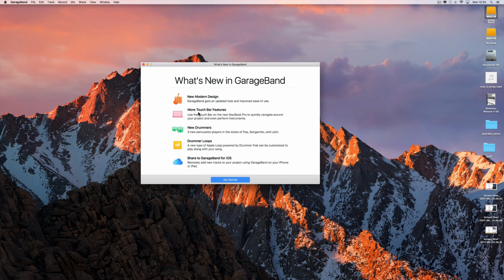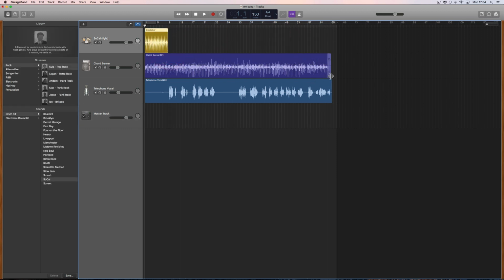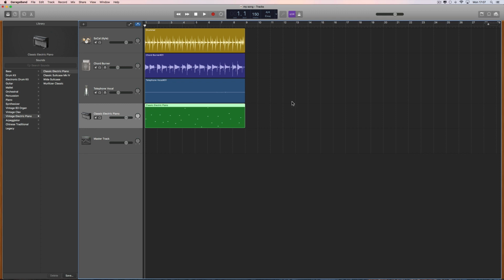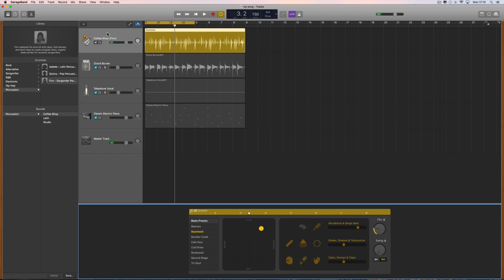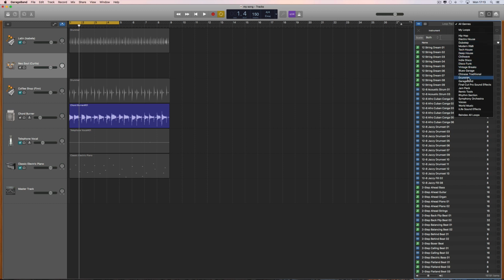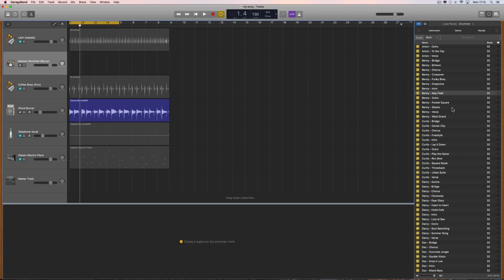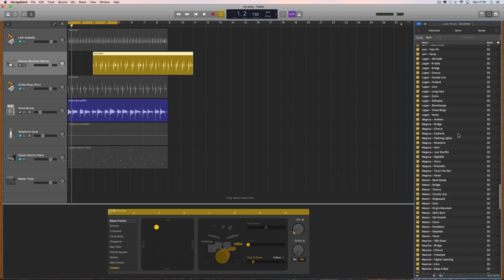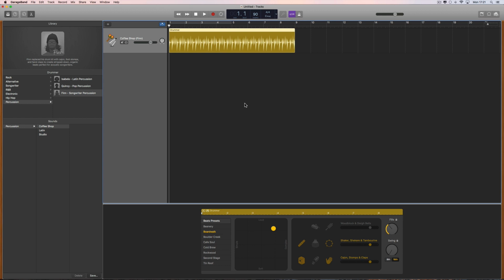GarageBand 10.2 update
Quick look at new stuff in the GarageBand 10.2 update, including three new percussion drummers & more.